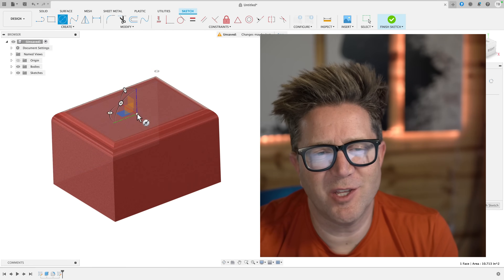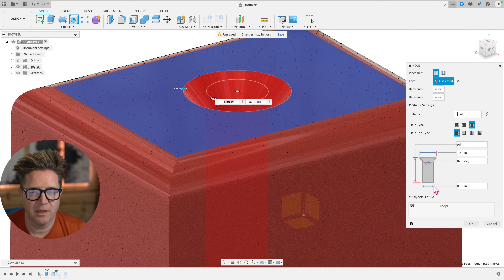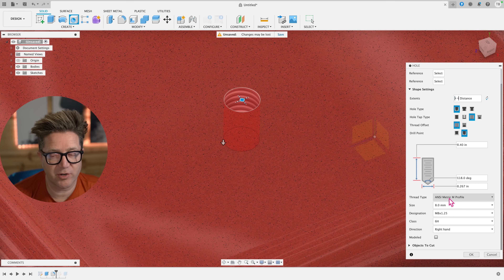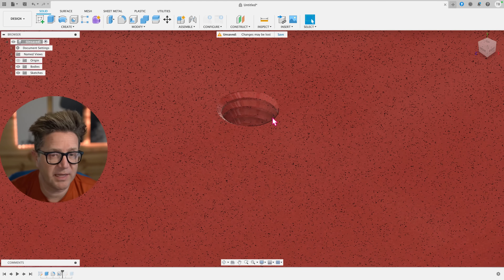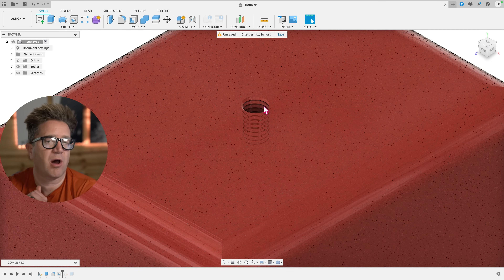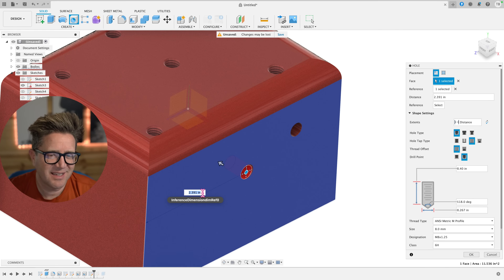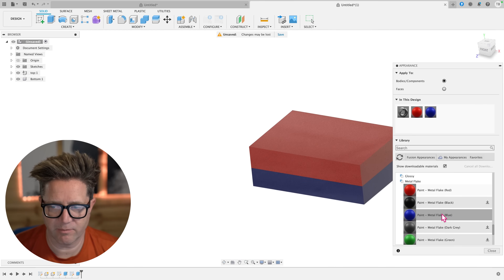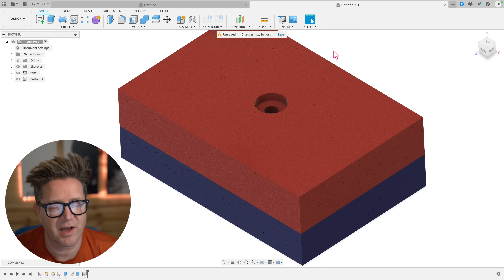Fusion 360 Hole Command – The Fastest Way to Add Holes, Threads & Countersinks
Stop wasting time manually sketching and extruding holes in Fusion 360! The Hole Command lets you quickly create standard holes, counterbores, countersinks, and threaded holes with built-in fastener presets.

👉 What you'll learn:
✅ How to create precision holes in one step
✅ The difference between Counterbore, Countersink, and Simple Holes
✅ How to add modeled threads for 3D printing & manufacturing
✅ How to place multiple holes at once using sketches and references
✅ How to create fastener clearance holes between multiple components